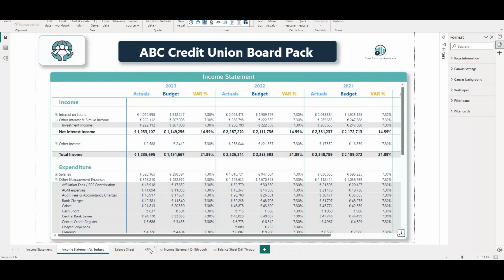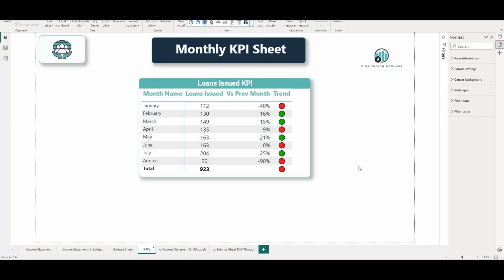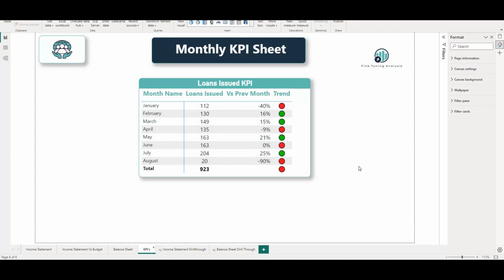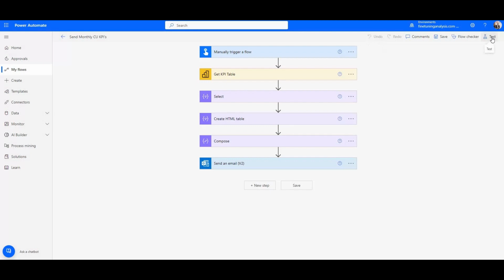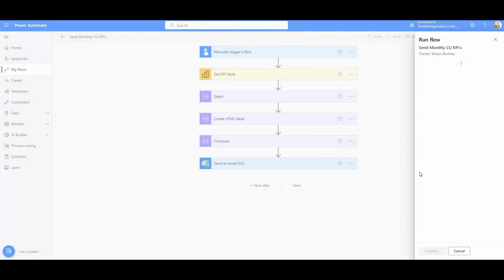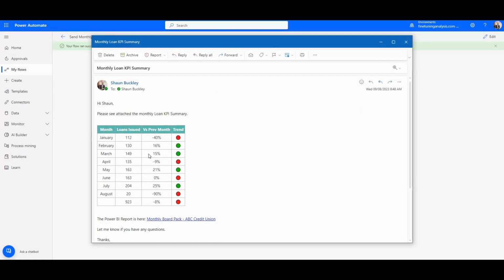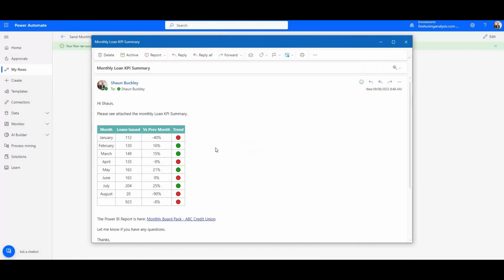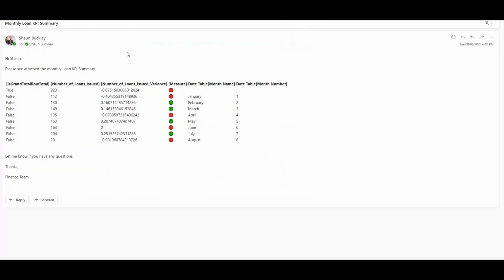Power Automate X Power BI Demo - Send an Automated Email Containing Data within Power BI!!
This demo gives a great example of how you can use tools within the Power Platform together to automate a Business Process. In this example we walkthrough how to set up an automated email containing a Power BI Visual with Power Automate & Power BI.

This flow can be used to share data internally or externally and is very easy & quick to set up! It also gives users that do not use Power BI, access to some data within the reports. Why would you want send data externally? Some examples are:

1) Compliance Reporting - Many businesses have to send compliance reports to Banks & Investors.

2) Project Management - If your organization is collaborating with other businesses' on a project, this flow would be useful to share data & reports.

3) Supply Chain - You can create flow's to send automated email's to suppliers only when inventory levels fall below a threshold.

At FTA, we offer 2 main services:

1) Power BI Implementations/Consulting Services & Training/Coaching.

2) Power Platform Solutions - Power Automate, Power Apps & Power Virtual Agents.